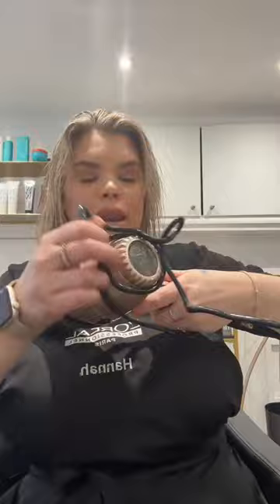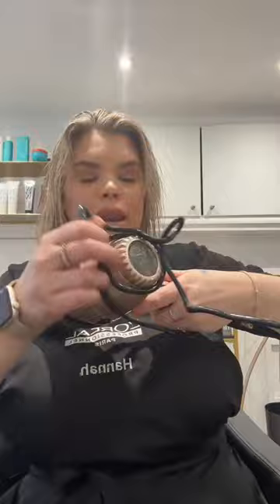Hannah Kelly's Favourite Product? | Pop & Lock Serum | YouTube Shorts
Pop & Lock glossing serum smooths frizz, seals split ends, prevents colour fade, has UV + heat protection 🔥